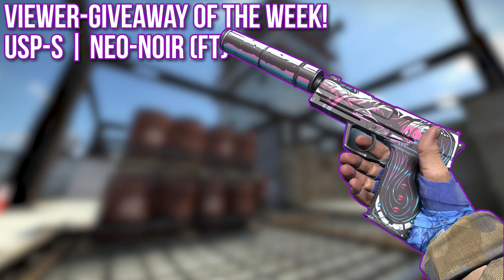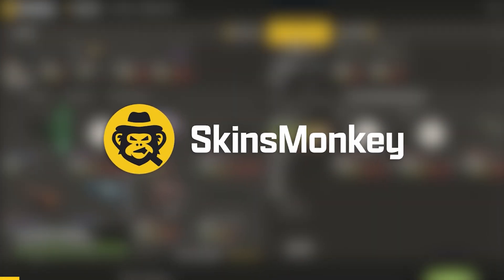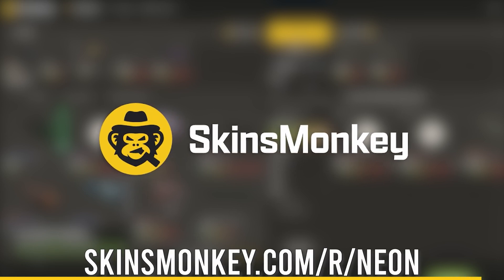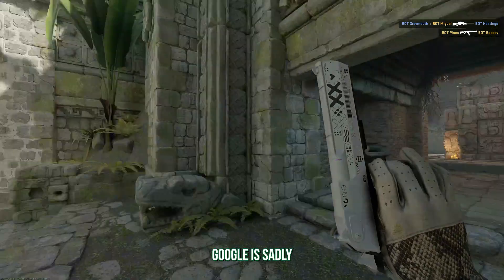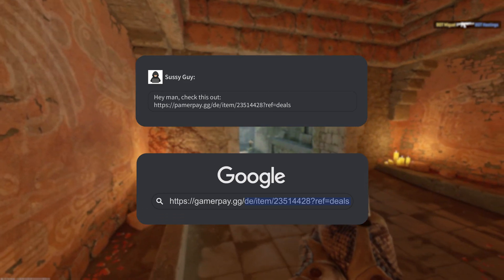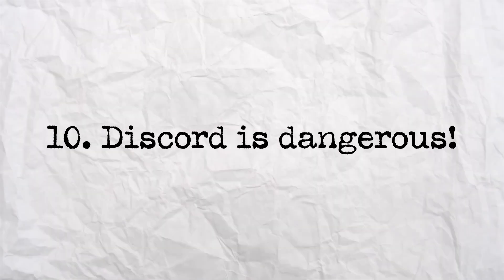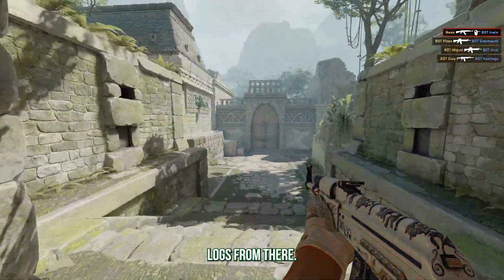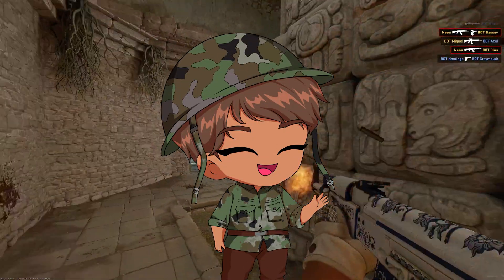How to Secure your Steam Account + Skins!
Keeping your Steam Account Save goes way beyond having a secure password! Steam Family Mode, SIM-SWAPs and more can be an extra layer of security to not get hacked or get your CS Skins scammed.

Check them out and get a up to 5$ bonus on your first trade!